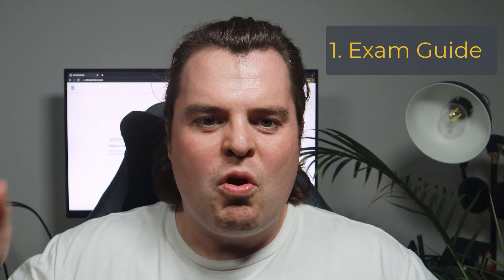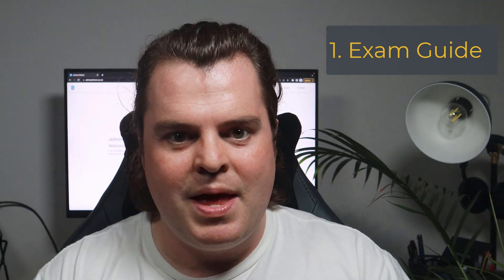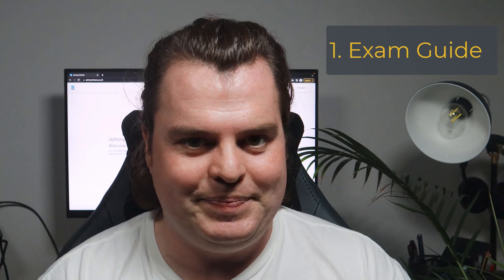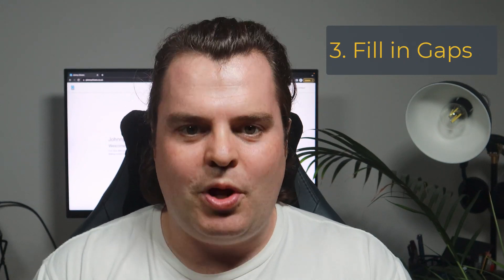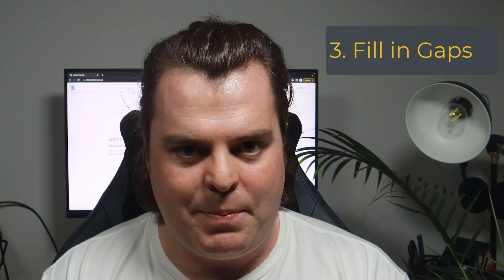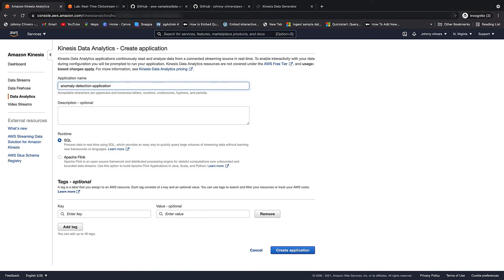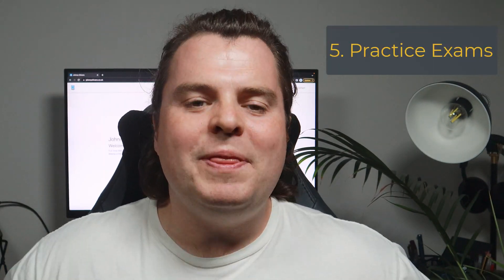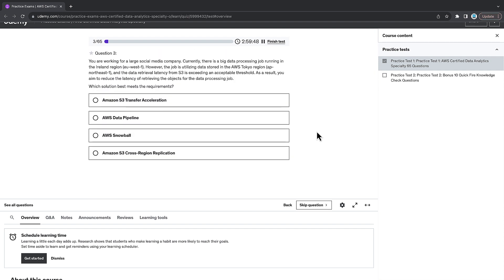My Top 5 Tips For Passing The AWS Certified Data Analytics - Specialty Exam (DAS-C01)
ℹ️ AWS Exam Guide and Questions Downloads
ℹ️ AWS Documentation

In this video I share my top 5 tips for studying and passing the AWS Certified Data Analytics - Specialty exam (DAS-C01), and how you can form a fly wheel in order to revise with success.

00:00 - Intro
00:14 - Tip 1
00:56 - Tip 2
01:36 - Tip 3
02:09 - Tip4
03:09 - Tip 5
03:45 - Fly Wheel
04:08 - Outro

😎 About me
I have spent the last decade being immersed in the world of big data working as a consultant for some the globe's biggest companies.My journey into the world of data was not the most conventional. I started my career working as performance analyst in professional sport at the top level's of both rugby and football. I then transitioned into a career in data and computing. This journey culminated in the study of a Masters degree in Software